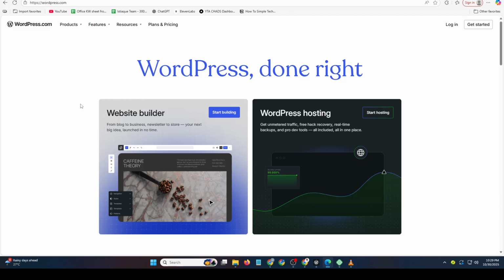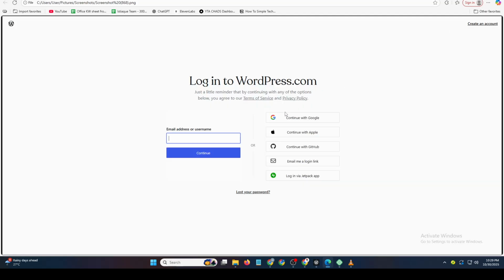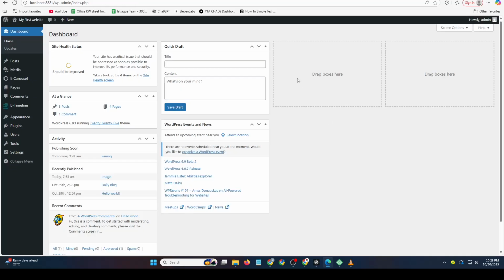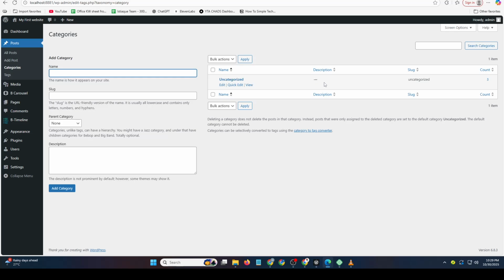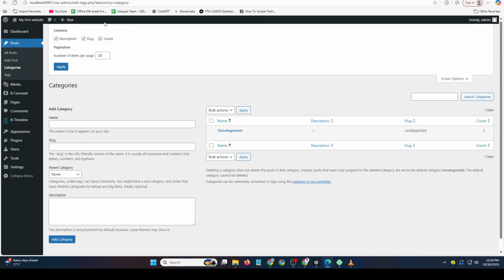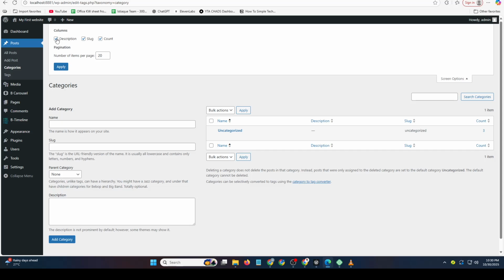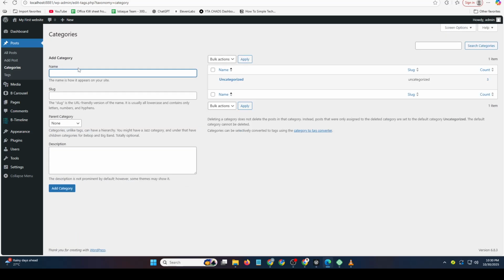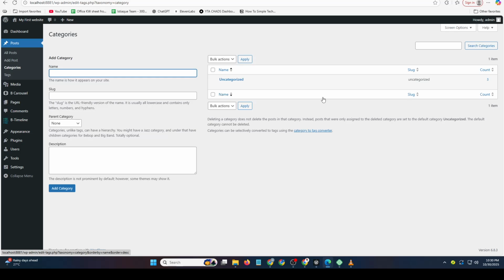How To Remove Description Column In Categories - Wordpress Website - 2025 (Step by Step)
How to Remove Description Column in Categories - Wordpress Website
In this video, how to remove description column in categories - WordPress website is shown step by step. You’ll learn how to edit category settings, customize the WordPress dashboard, and hide unnecessary columns to make your website cleaner and more organized. This tutorial helps WordPress users manage categories efficiently and improve site navigation without affecting content.